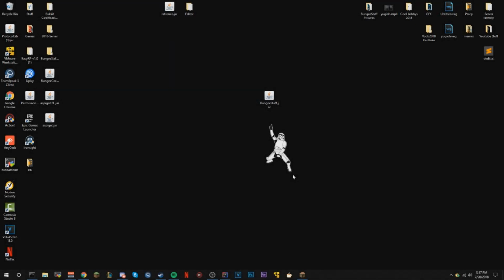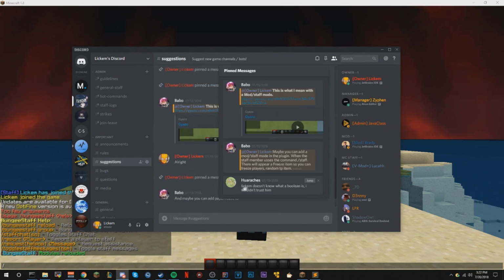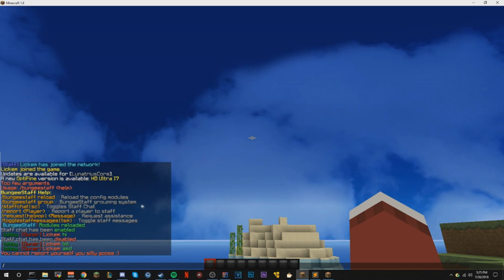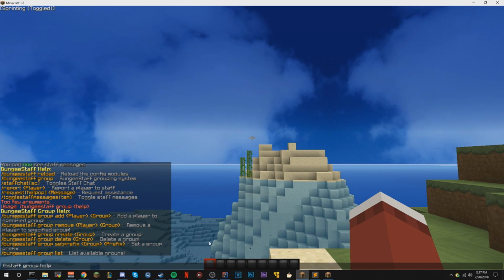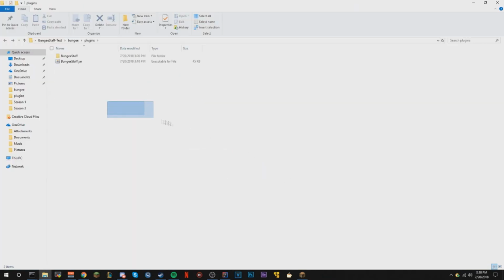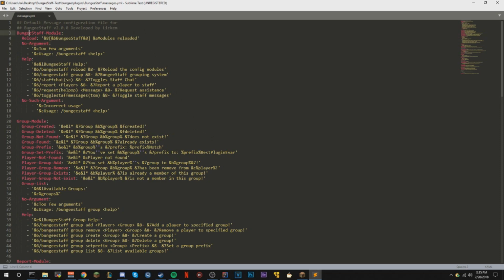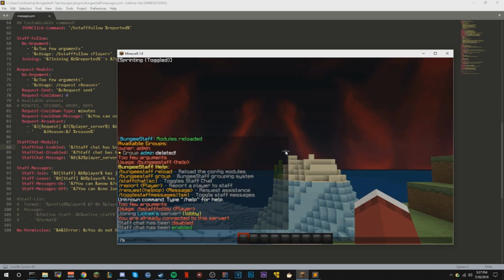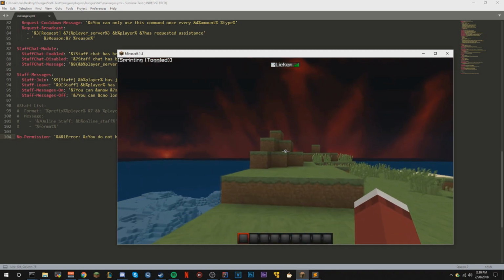BungeeStaff Tutorial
BungeeStaff SpigotMC